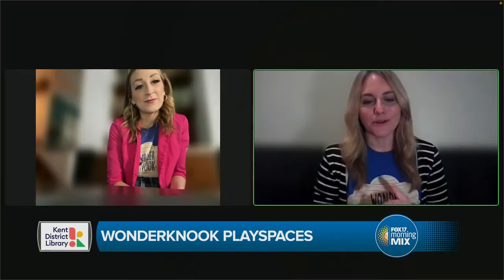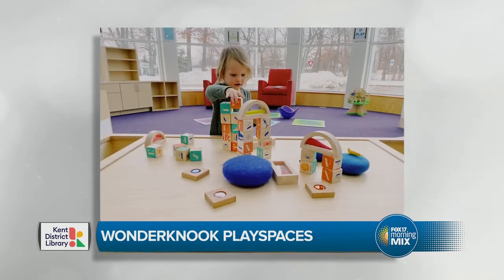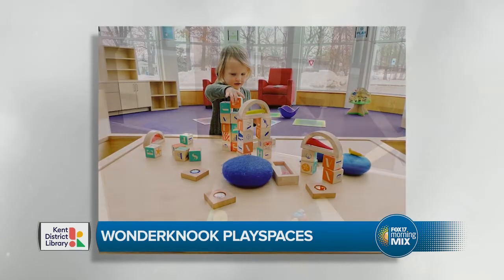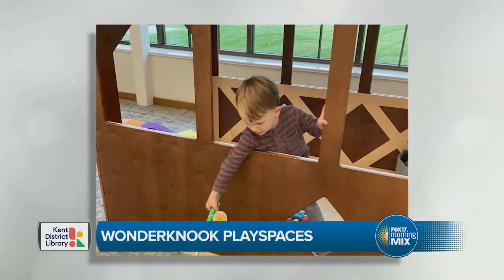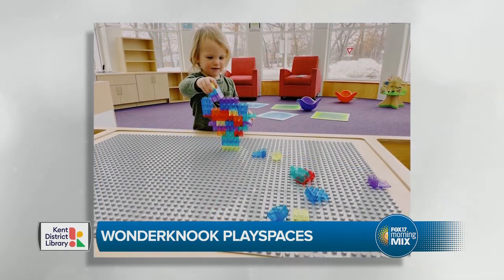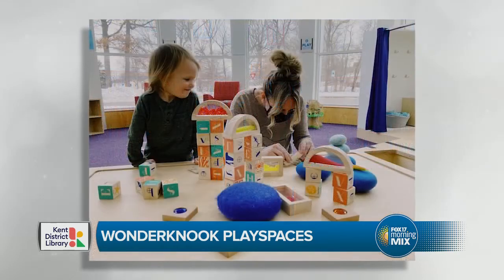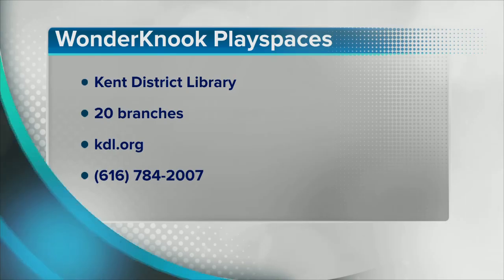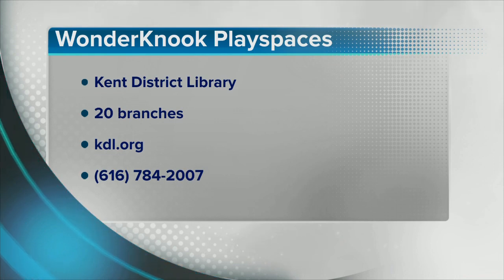Kent District Library revamps WonderKnook Playspaces to enhance learning & play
Libraries are so much more than a building with books, it's also a place for the community. The Kent District Library is making changes to its WonderKnook Playspaces to improve the experiences for the children that visit the library.